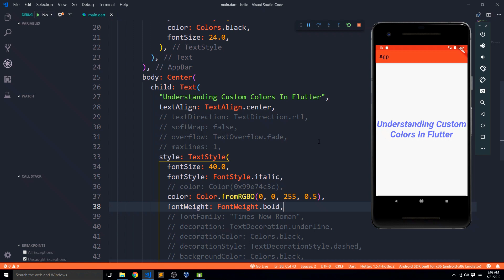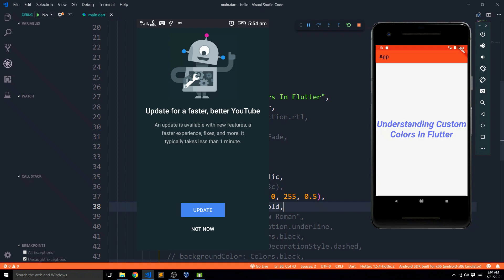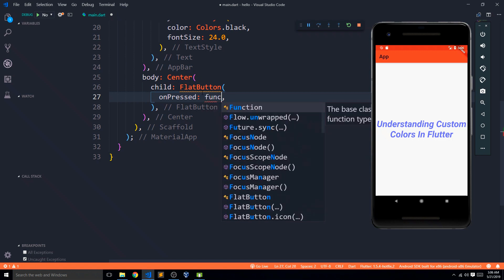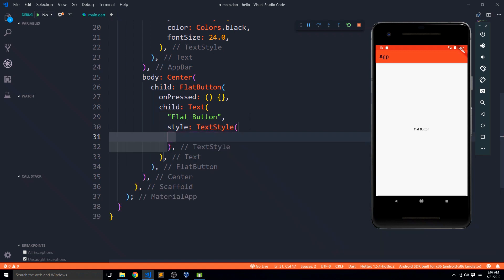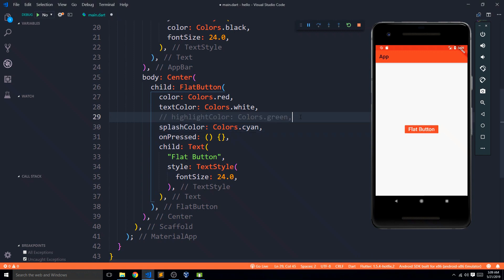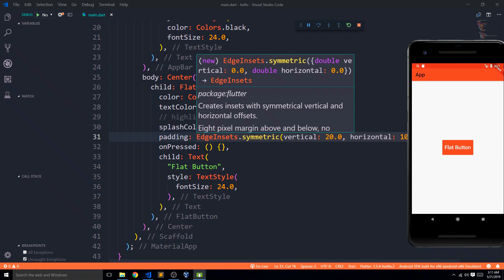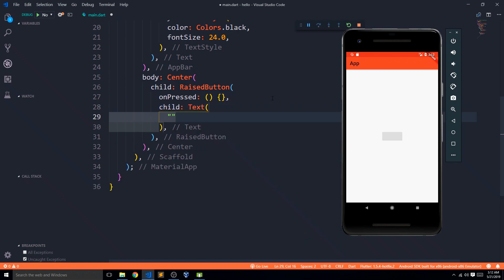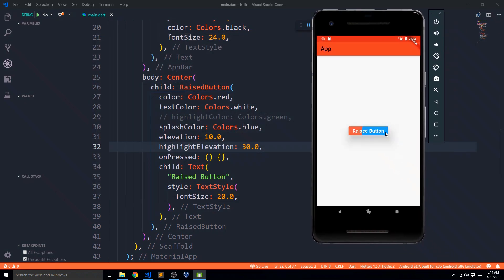Flutter : Everything About Buttons In Flutter | Flutter Tutorials In English By Desi Programmer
This Is Prince From Desi Programmer And In This Video We have Explained The Following Flutter Concepts In English !

💻  Social Appearance...